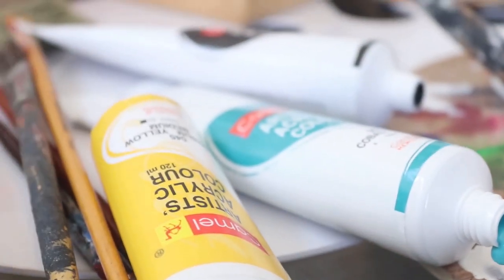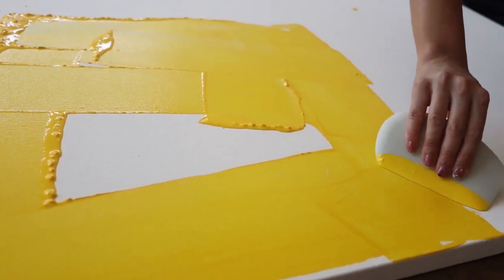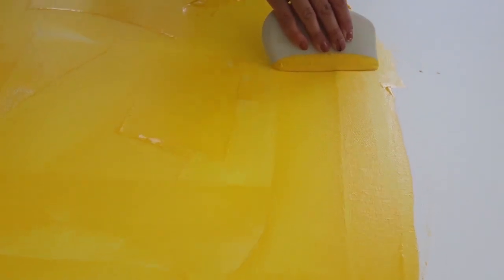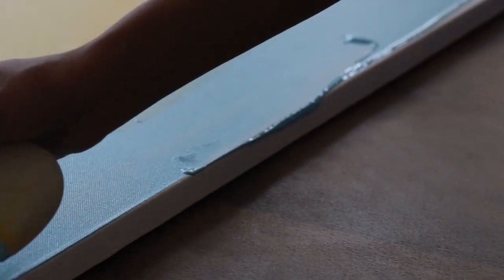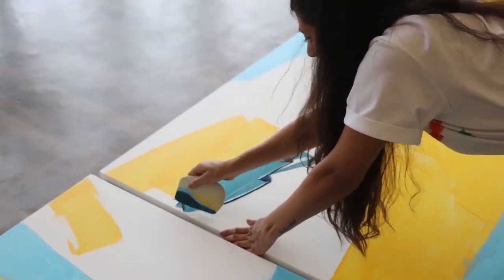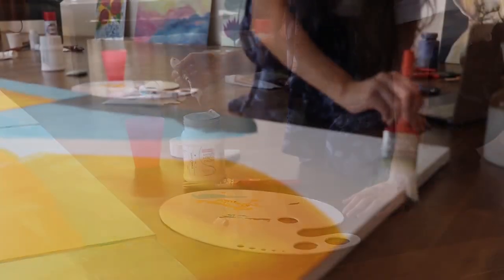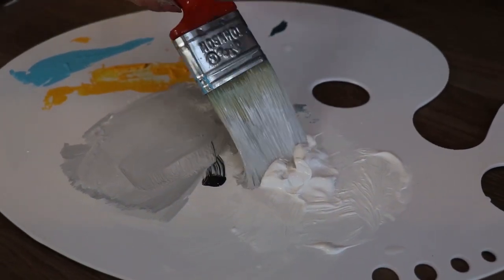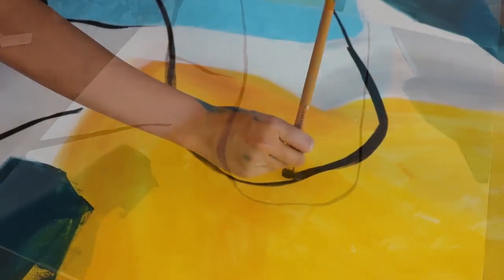Huge & Easy Abstract Painting I Beginner Friendly l Satisfying Art l Acrylic Painting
Learn how to paint an abstract trio using acrylic paints. In this painting video I will give you a short brief on the steps I have followed so you can try it yourself!

You can check out some artistic products and paintings on the

I also share some recreations that I see on our hashtag once every week on my story on Instagram so be sure to use our hashtag if you'd like me to see your wonderful artworks!
➤ MATERIALS USED:

Catalyst Wedge
Liquitex Flo Aid
Camel Artist Acrylic Colours-
-Titanium white
-Cadmium yellow
-Permanent Light Blue
-Phthalo Turquoise
-Black
-Burnt Sienna

Premium Pre-primed Stretched Painting Canvas 100% Cotton